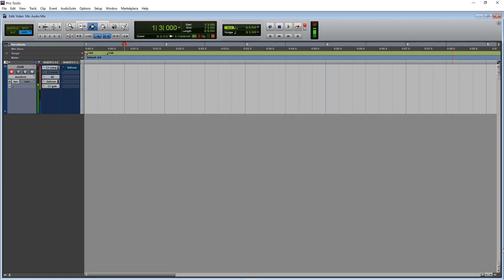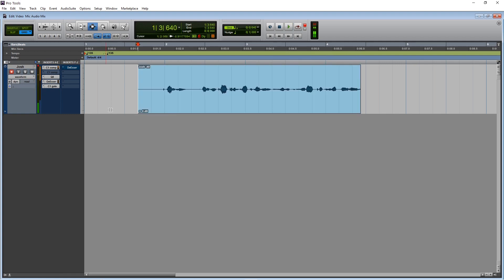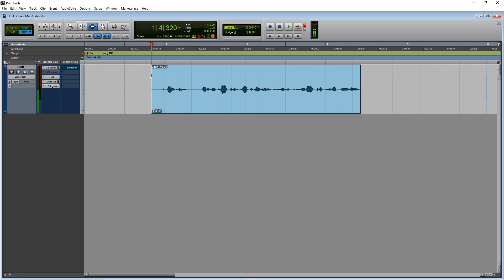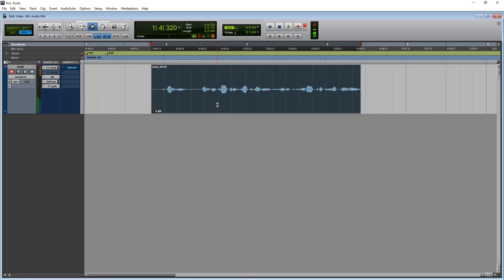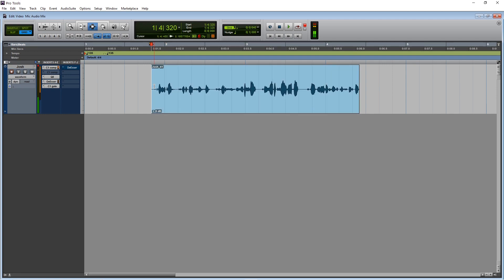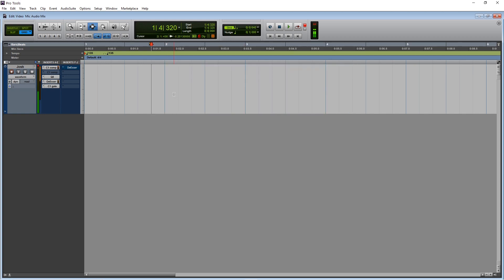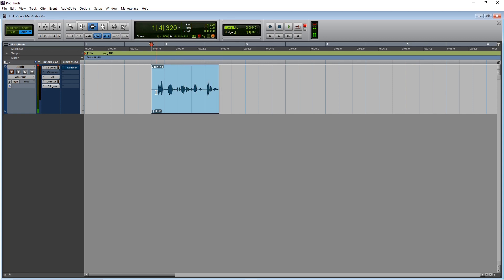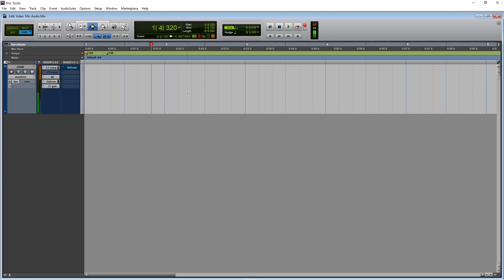DPTV Pro Tools tutorial 15 (Record/Playback Time Dilation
BACK IN THE PT WITH THE DP!!!
er somethin...

BUT. If you did NOT know that you could record and playback and double AND half speeds in literally one second then THIS tutorial is for you!
CHECK IT!

on BAND CAMP!!